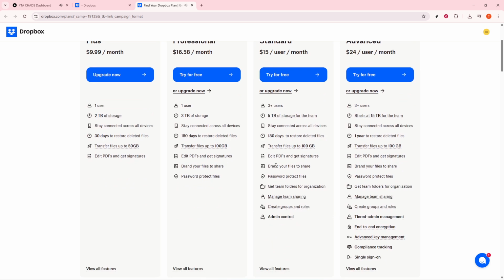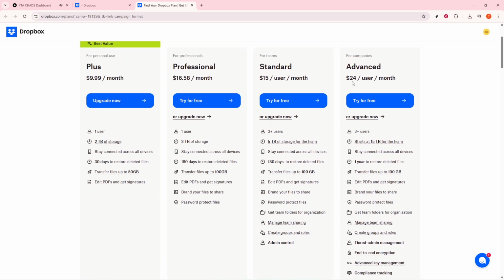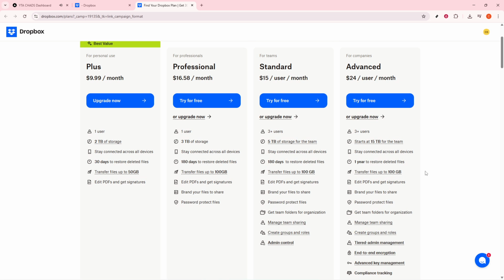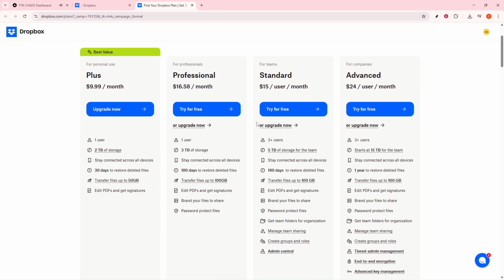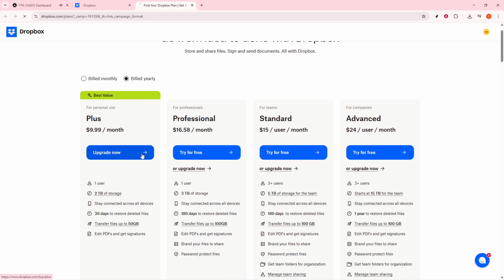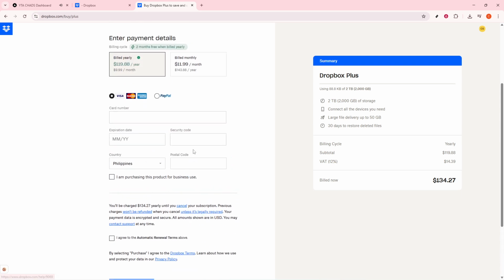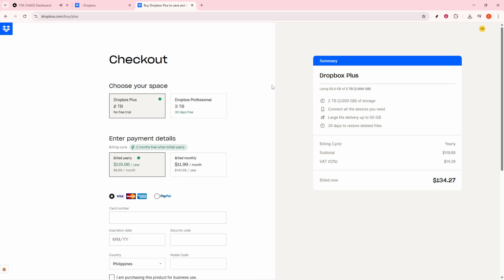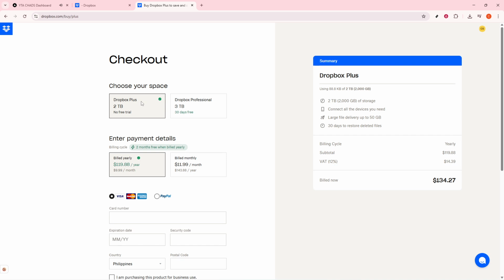How to Purchase Dropbox Full 2025 Guide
Learn how to purchase Dropbox with ease in this full 2025 guide. Whether you need Dropbox for personal use, business, or team collaboration, this step-by-step tutorial will walk you through the entire process of choosing the right plan, comparing pricing options, and upgrading your account. Discover how to set up secure payments, manage billing, and unlock premium features like extra storage, advanced sharing controls, and smart productivity tools. Perfect for beginners and professionals, this guide will help you confidently purchase Dropbox and get the most value out of your subscription in 2025.